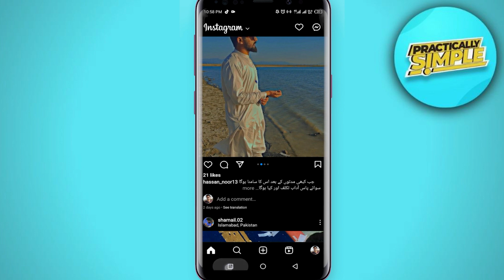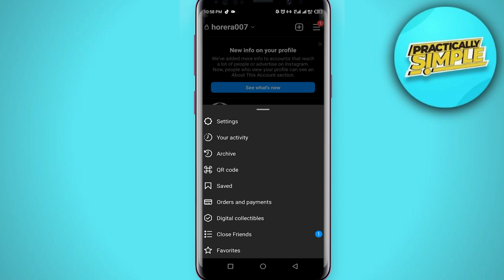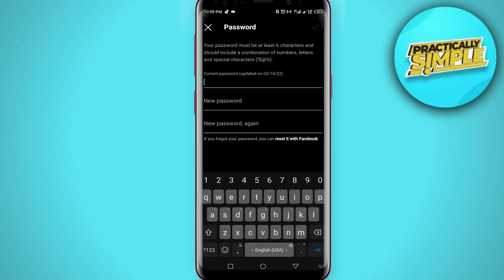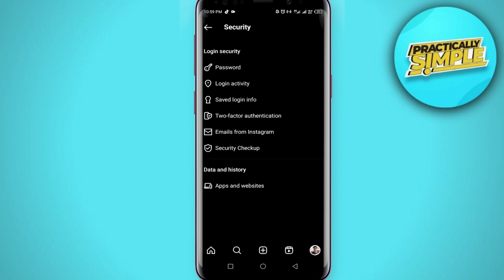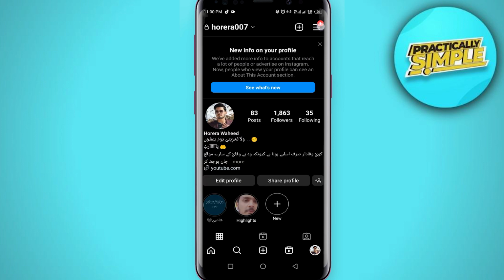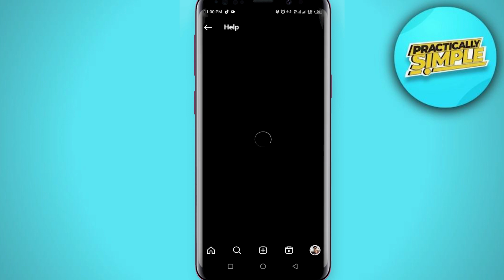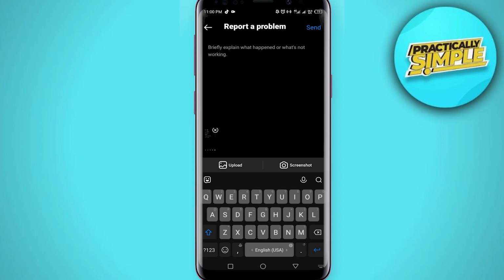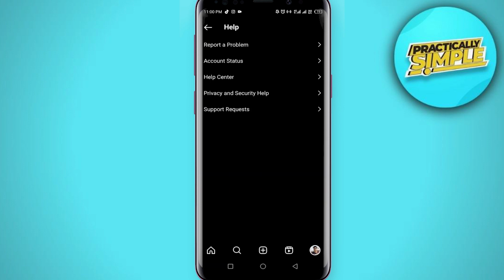How to Fix try Again later We Restrict Certain Activity to Protect Our Community - 2023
If you want to Find How to Fix try Again later We Restrict Certain Activity to Protect Our Community but don't know how to do it, then this tutorial is for you!

In this tutorial, I'm going to show you How to Fix try Again later We Restrict Certain Activity to Protect Our Community.